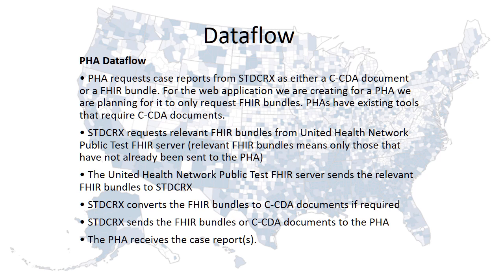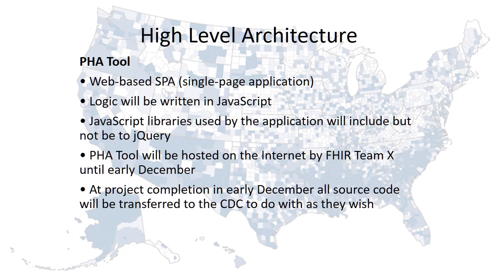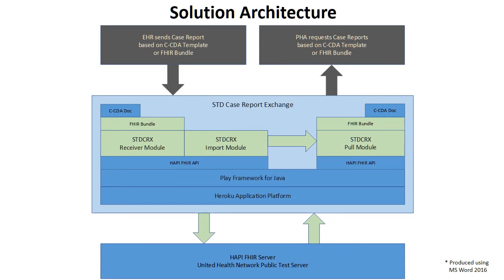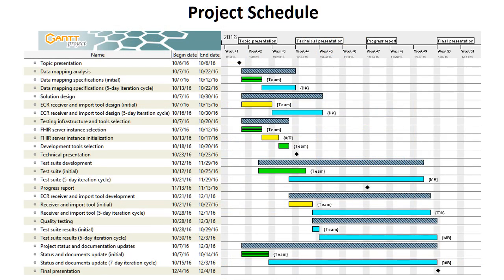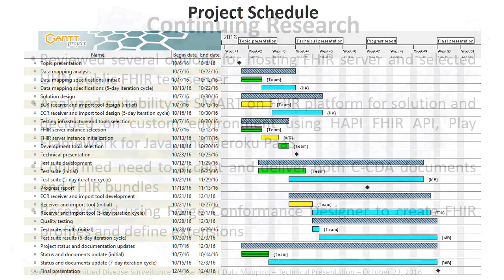FHIR Team X - Technical Presentation